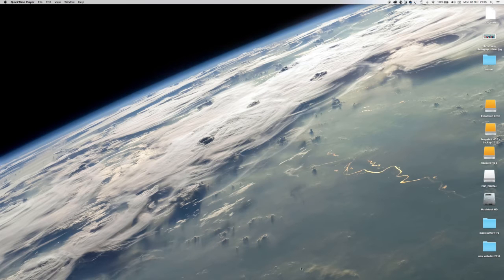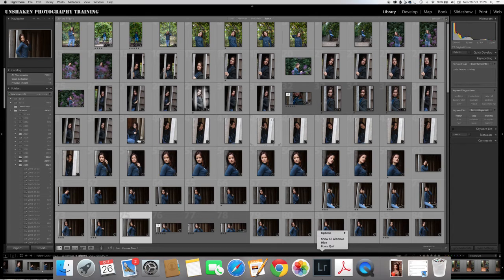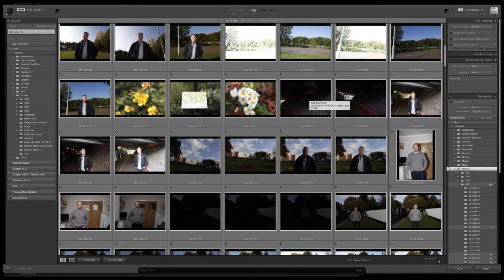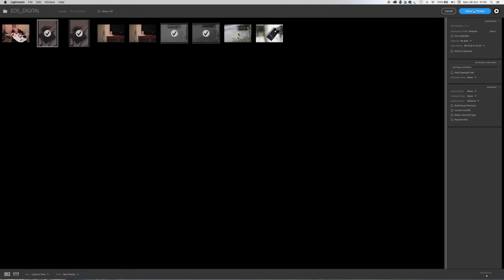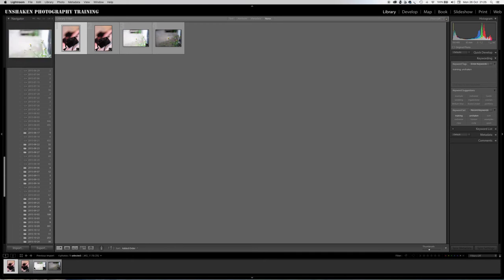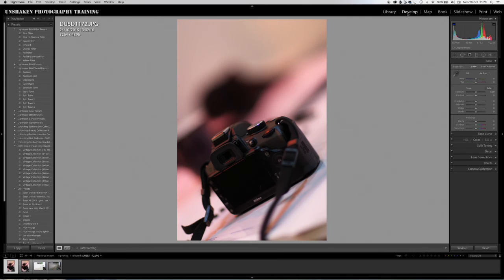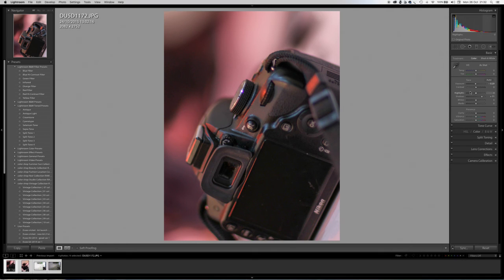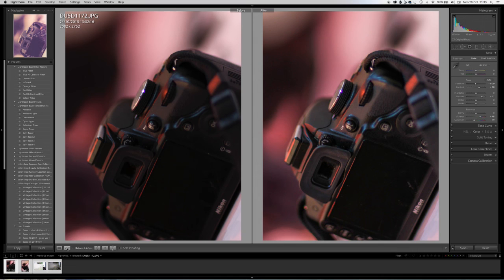Introduction to Adobe Lightroom CC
This brief video produced by Nick Wood of Unshaken Photography Training will introduce you to Adobe Lightroom CC 2015.  We look at how you can get hold of the application and then a few of the fundamentals of working with Lightroom.

for more information and to book courses